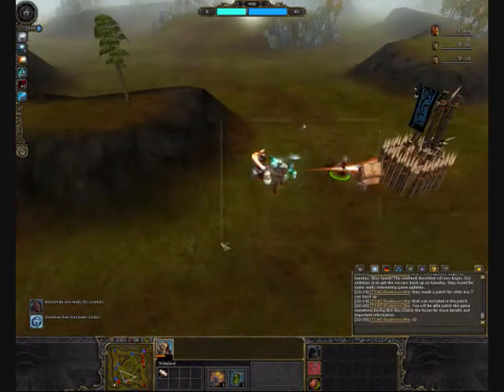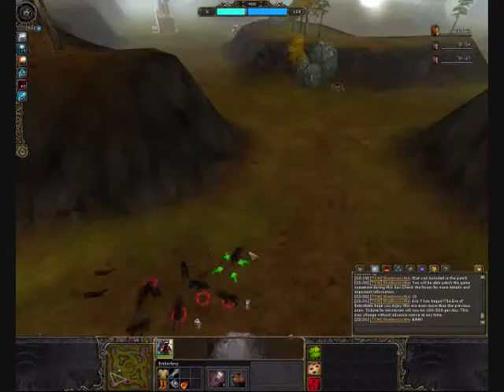#12 TvT Stratege vs Dummerchen 1/2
Part 1 of a DG fight vs Dummerchen.